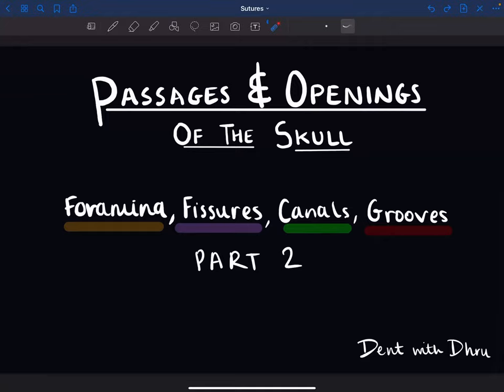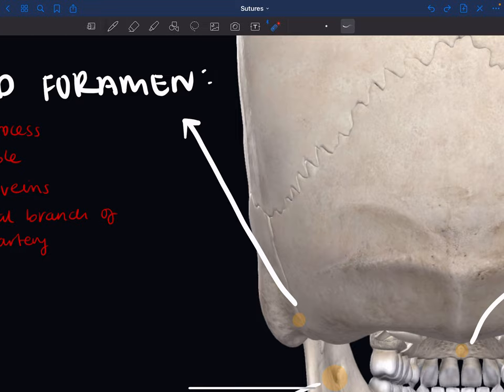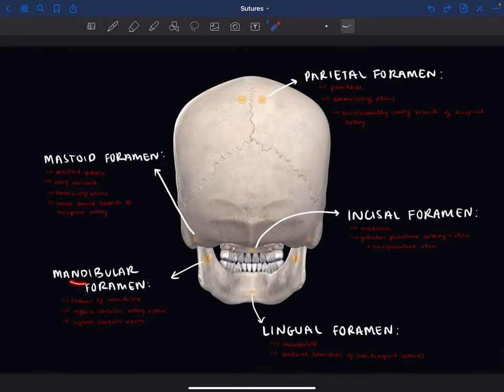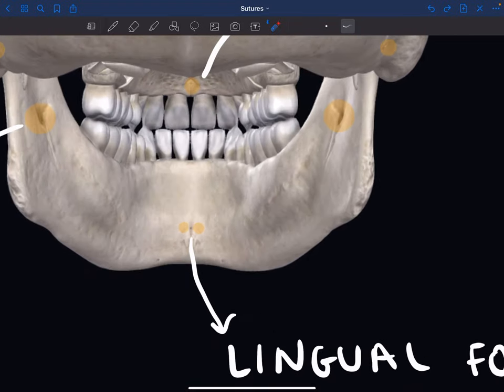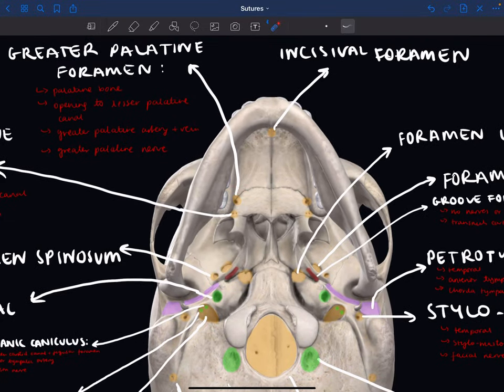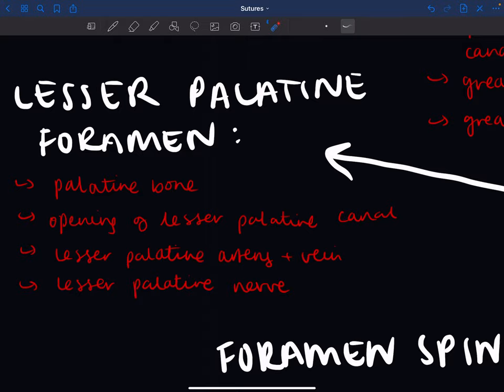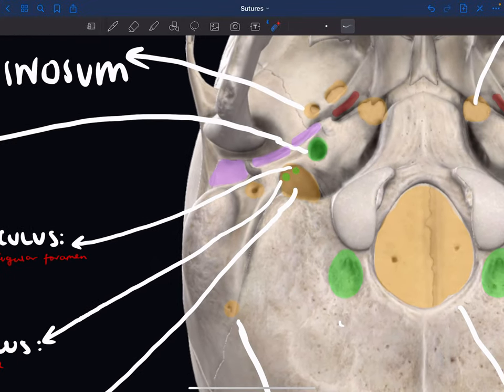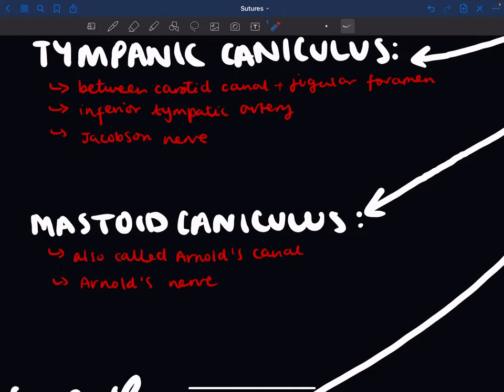PASSAGES AND OPENINGS OF THE SKULL - Part 2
This is the the 2nd part of the detailed anatomy of all the passages and openings of the skull, including foramina, fissures, canals, grooves and more. In this part we will look at the Posterior (back) view of the skull, and the Inferior (base) view of the skull.

All images takes from Complete Anatomy 3D by Elsevier.